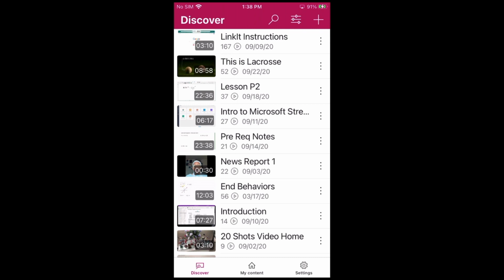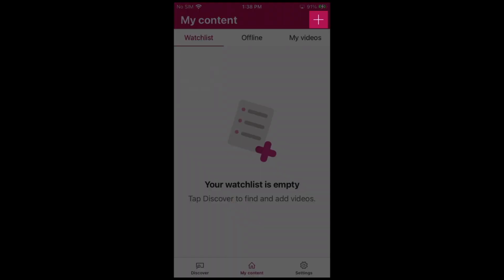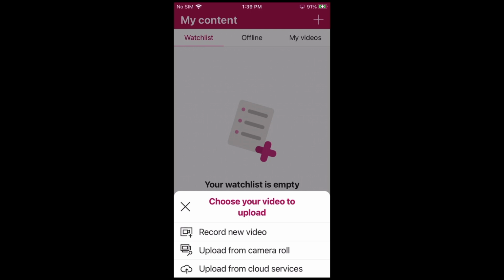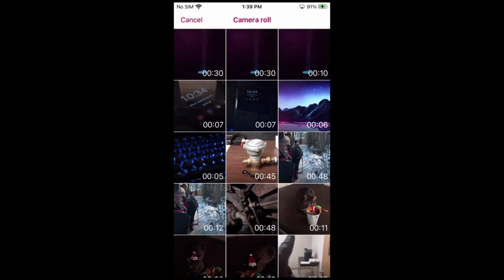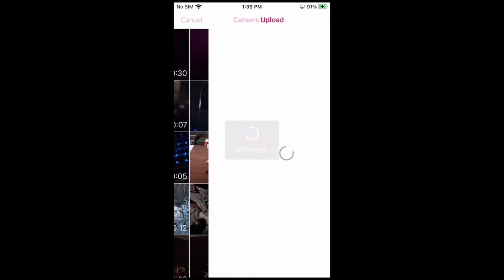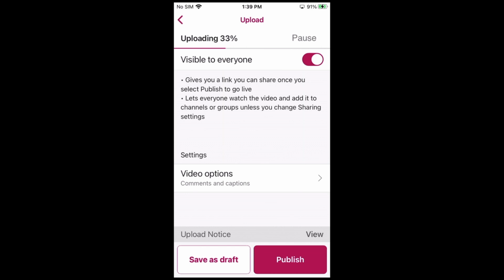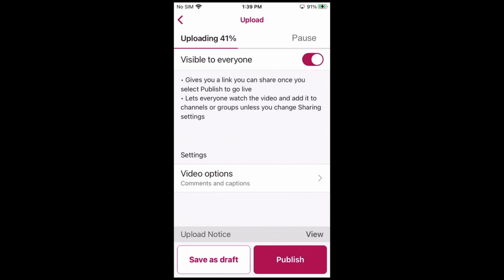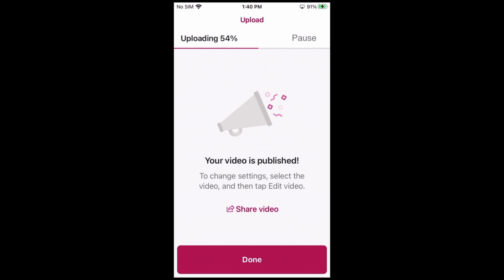Uploading to Microsoft Stream from your iPhone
Uploading to Microsoft Stream from your iPhone. Produced at Andrew Kane